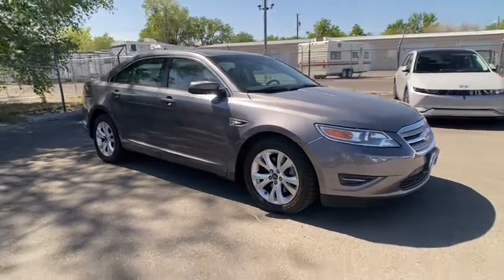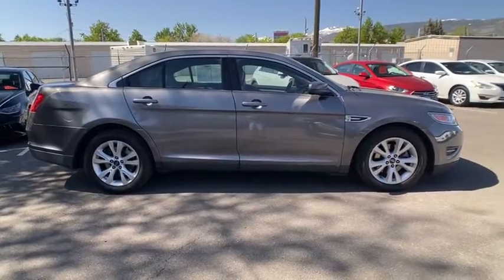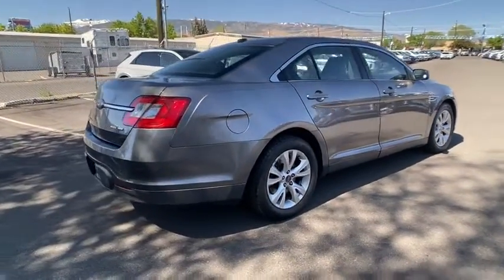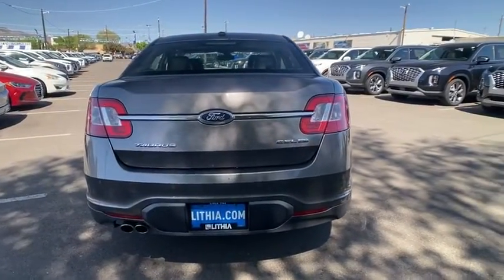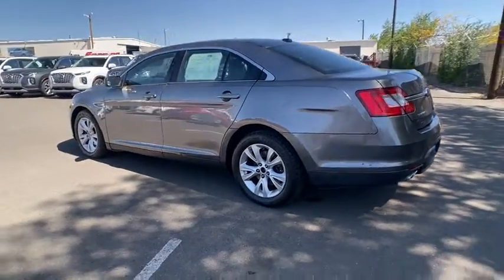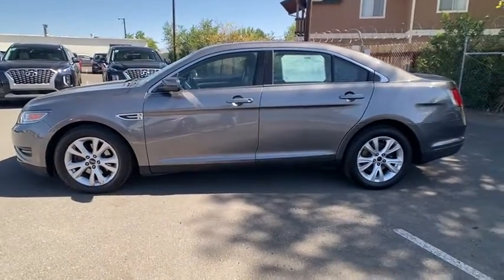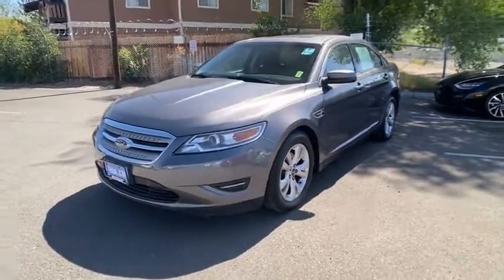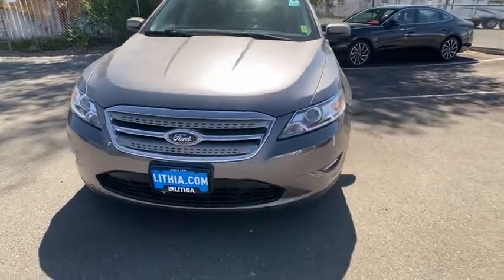2011 Ford Taurus Reno, Carson City, Northern Nevada, Sacramento, Roseville, NV BG143779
GRAY Used 2011 Ford Taurus available in Reno, Nevada at Lithia Hyundai of Reno. Servicing the Carson City, Northern Nevada, Sacramento, Roseville, NV area
2011 Ford Taurus 4dr Sdn SEL AWD - Stock#: BG143779 - VIN#: 1FAHP2HW8BG143779

SEL trim. Dual Zone A/C CD Player iPod/MP3 Input All Wheel Drive Alloy Wheels Satellite Radio. SEE MORE! KEY FEATURES INCLUDE: All Wheel Drive Satellite Radio iPod/MP3 Input CD Player Aluminum Wheels Dual Zone A/C MP3 Player Keyless Entry Child Safety Locks Steering Wheel Controls Electronic Stability Control. EXPERTS ARE SAYING: Edmunds.coms review says With its roomy comfortable interior and large trunk the 2011 Ford Taurus is an appealing reinvention of the classic full-size American sedan.. WHO WE ARE: Lithia Hyundai of Reno sells new Hyundais certified pre-owned Hyundais and used cars trucks and SUVs! We have excellent finance options as low as 0% on select models in addition to all avilable Hyundai incentives and rebates! We also specialize in second chance financing! We are located in Northern Nevada at 2620 Kietzke Ln. Our hours are Monday-Saturday 8: 30am - 8pm and Sundays 10am - 6pm. 100% customer satifaction is our priority! Price does not include $449 Dealer doc fee taxes and license fees. Price contains all applicable dealer incentives and non-limited factory rebates. You may qualify for additional rebates; see dealer for details.